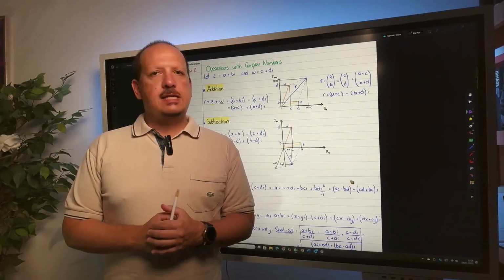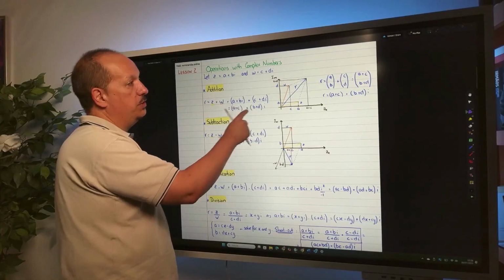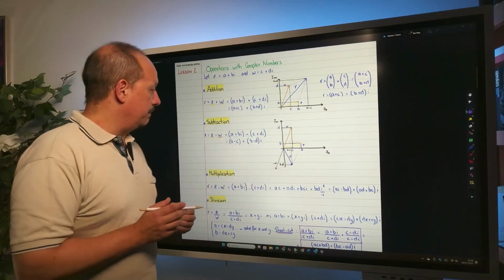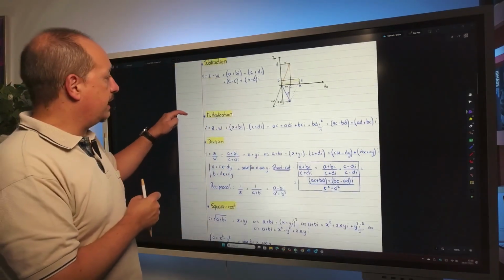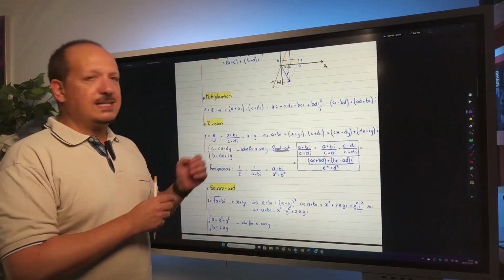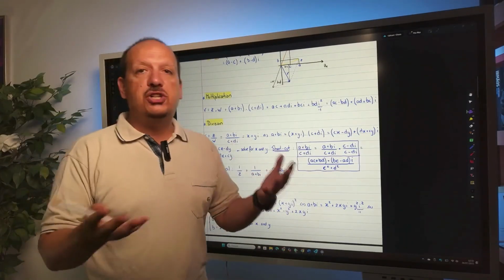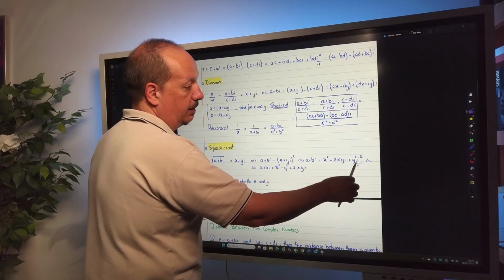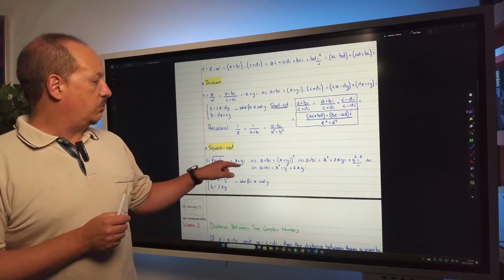CAIE A-Level Mathematics 9709 | Operations with Complex Numbers Explained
In this lesson, you'll learn CAIE A-Level 9709 Mathematics - Pure Math 3 -Operations with Complex Numbers step-by-step.

Here's what you'll learn:
• How to add/subtract/multiply/divide complex numbers
• How to calculate the reciprocal of a complex number
• How to add, subtract and multiply complex conjugates